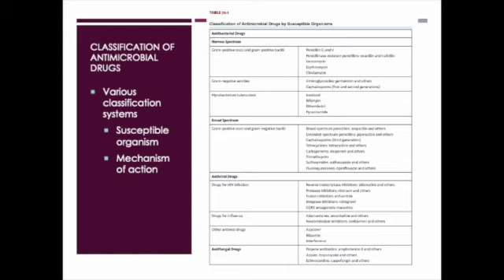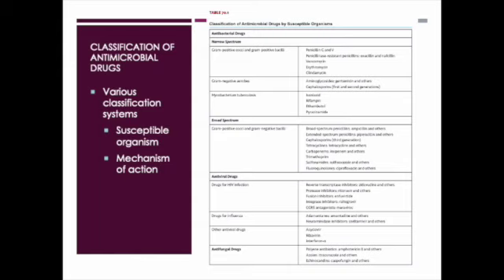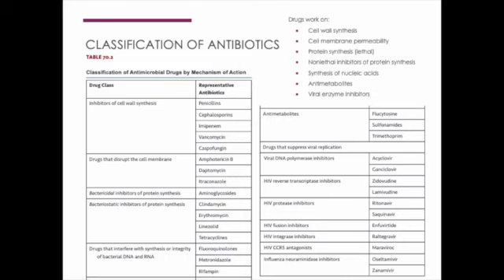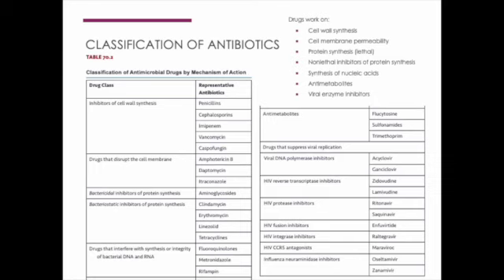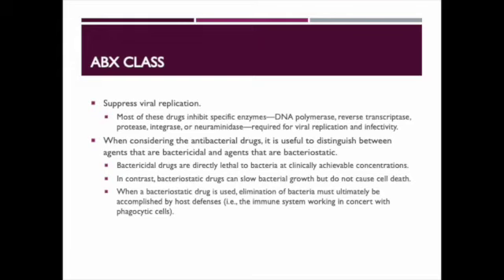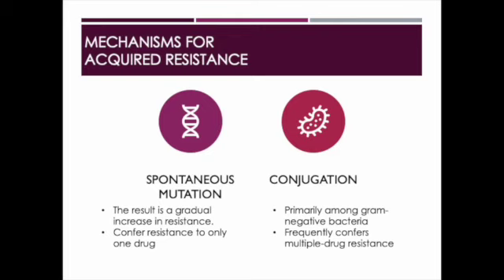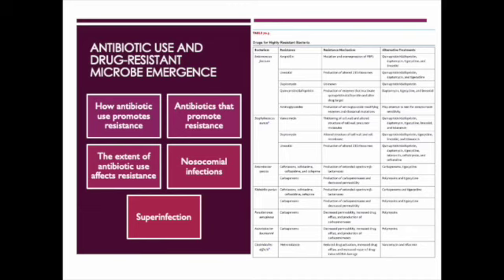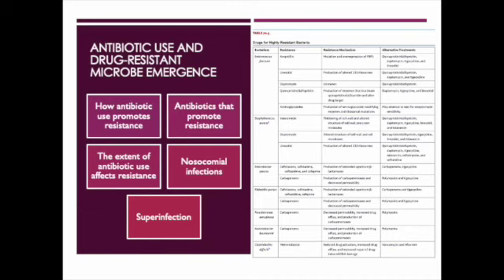Therapy of Infectious and Parasitic Disease Part 1: Basic Principles of Antimicrobial Therapy